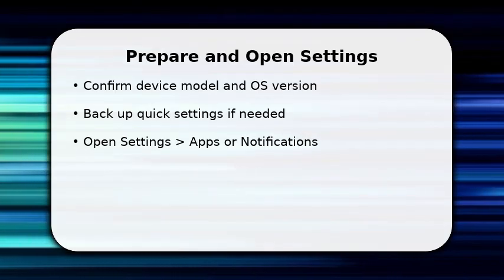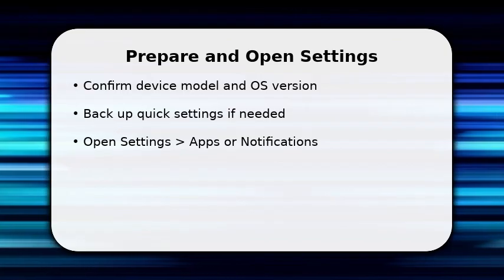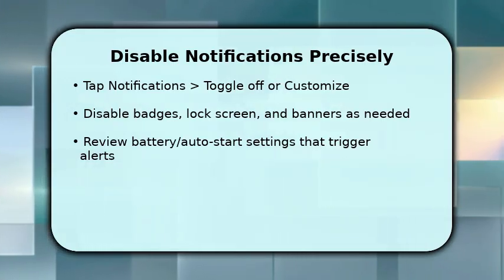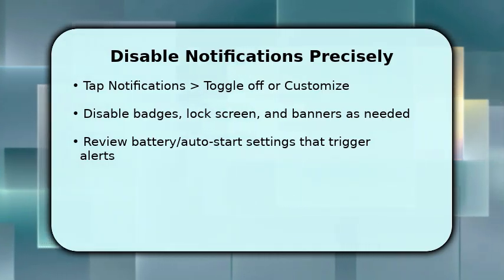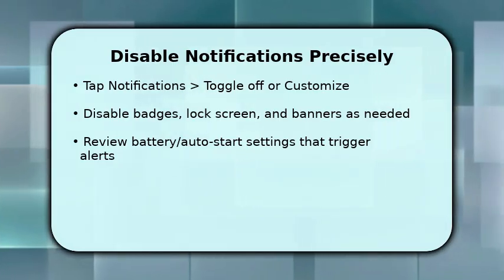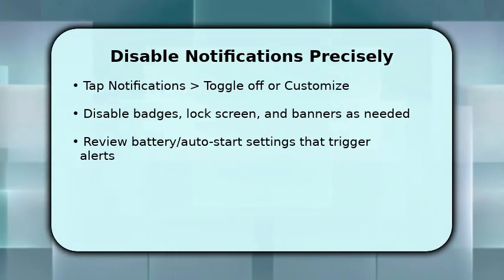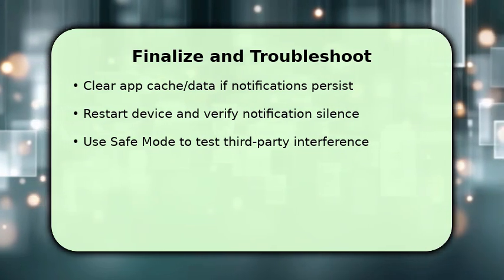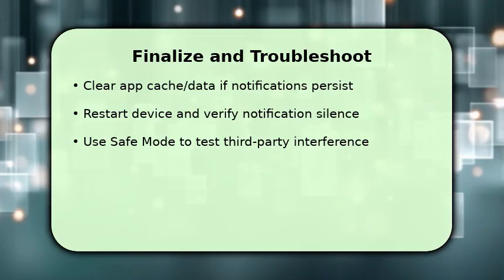How to Stop App Vault Notifications (full Guide)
Discover the ultimate guide to silencing persistent app vault notifications on your device. This comprehensive tutorial covers various methods across different platforms, ensuring you can enjoy a distraction-free experience.